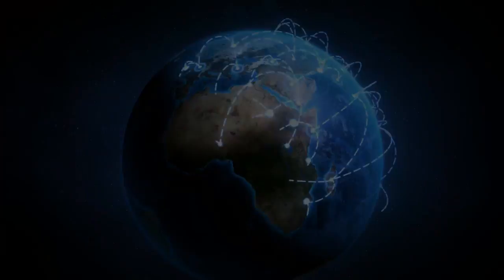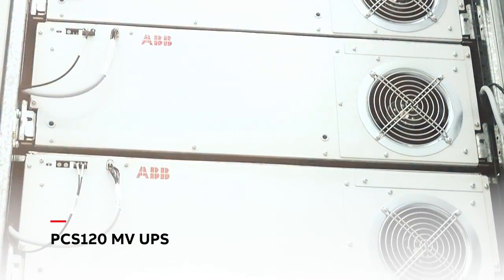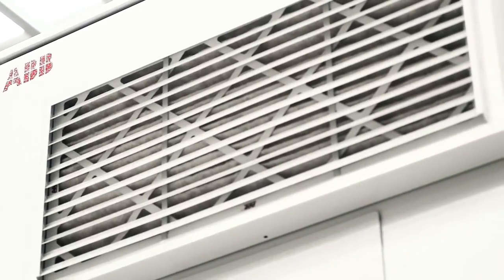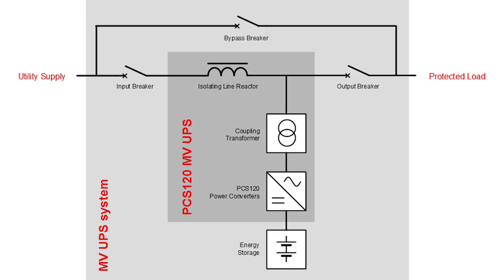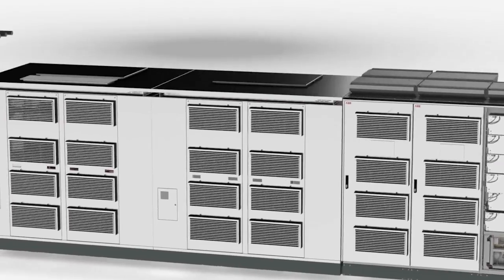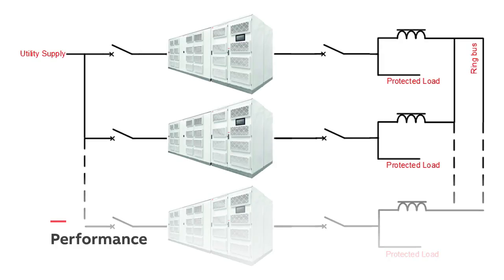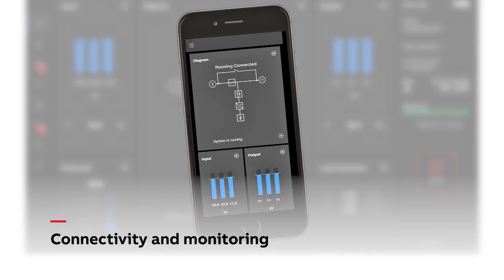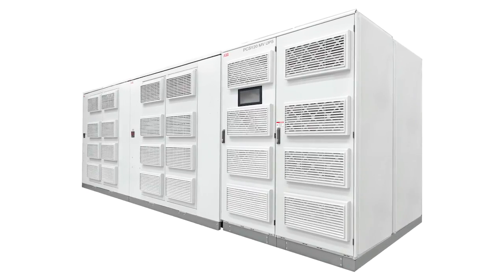ABB's PCS120 Medium Voltage UPS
The next generation of medium voltage UPS intended for multi megawatt power protection. Based on the revolutionary ZISC architecture, the PCS120 MV UPS introduces a flexible solution for higher reliability and higher efficiency in critical power facilities.